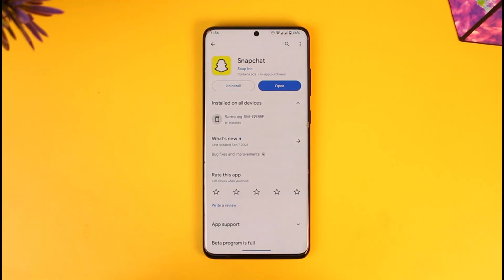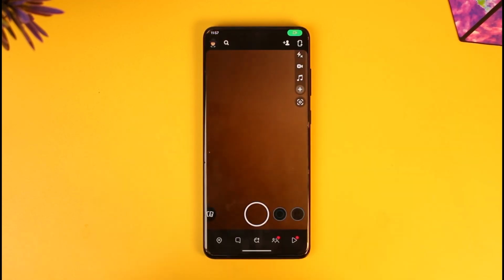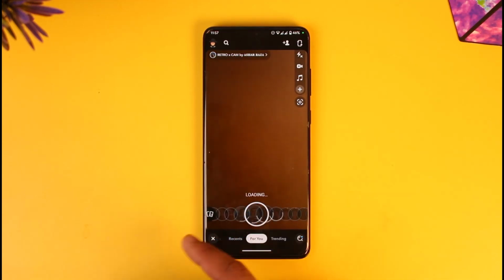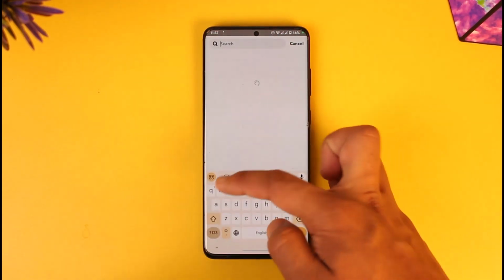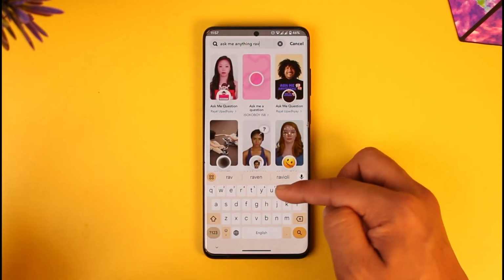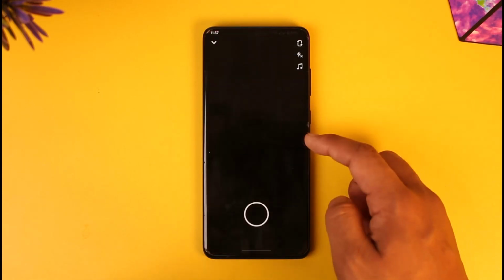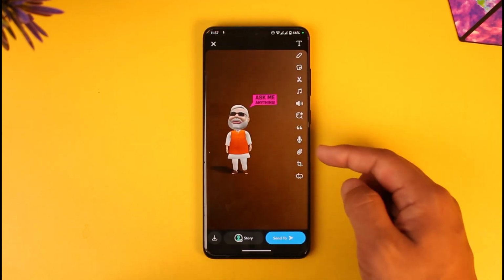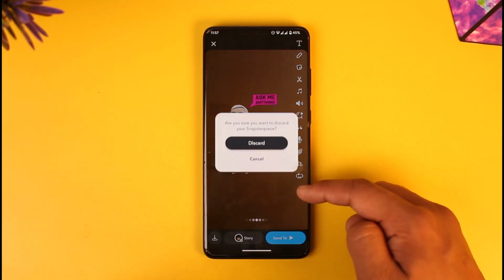Ask Me Anything Snapchat Questions - How to Use?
In this tutorial video, I will quickly guide you on how you can use the Ask me Anything questions on Snapchat. So, make sure to watch this video till the end. We try to be responsive to as many questions as possible.

► Chapters:
0:00 Introduction
0:13 Use Ask me Anything
0:57 Conclusion